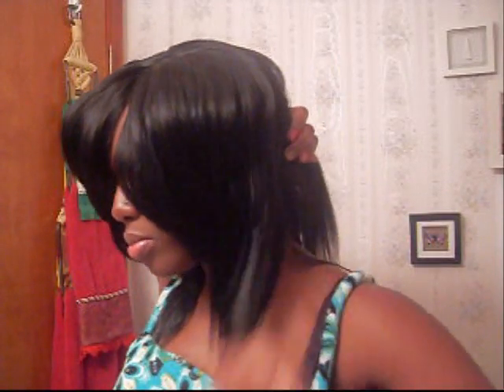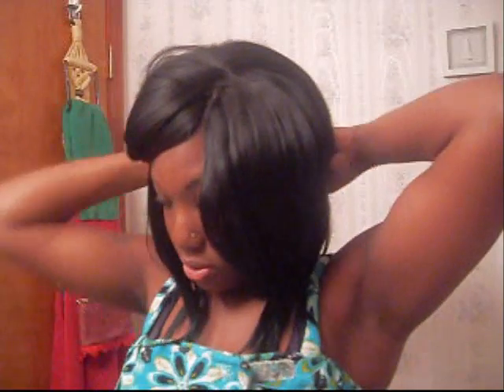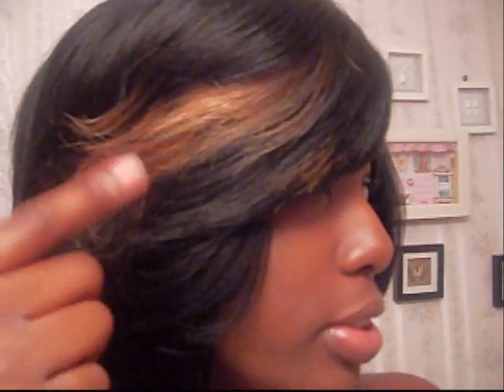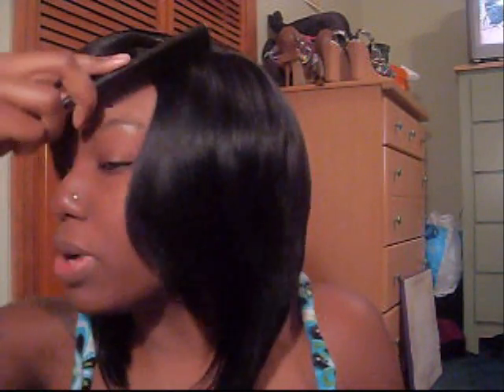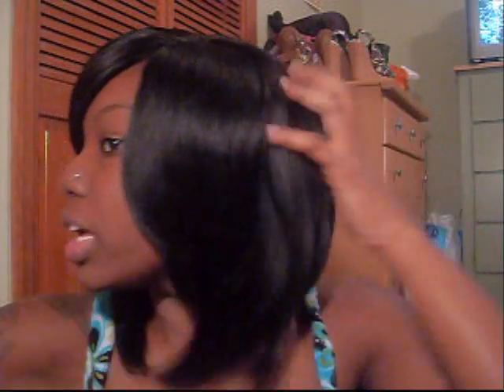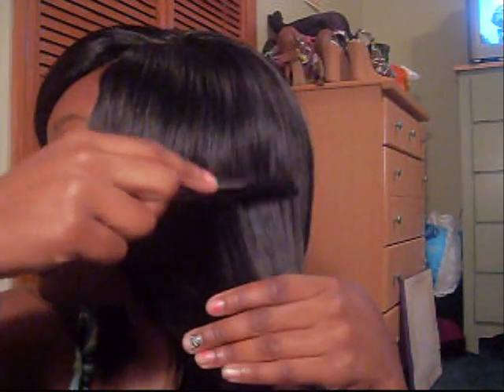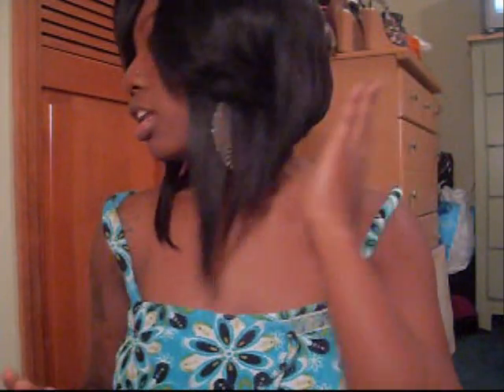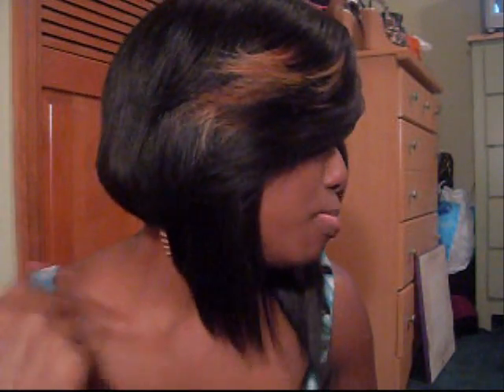How to: PERFECT BOB CUT!!!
"like" me on facebook!

Thank u soo much for this technique i really was amazed by it...girl so far i have done 5 bobs since this video soo yess more money in my pocket thanks again!! lol